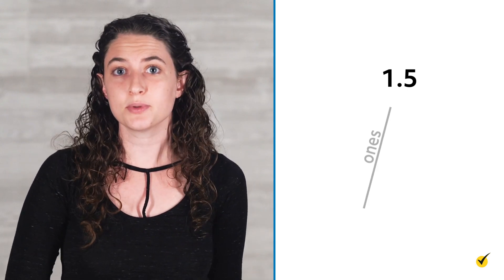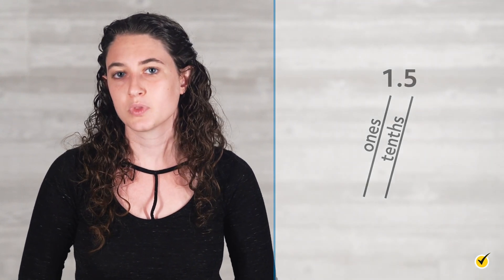Number Place Value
In this video, we are going to talk about how to write and understand numbers just like these, and how to tell just how big or small they really are!